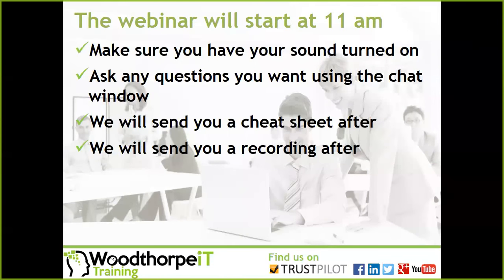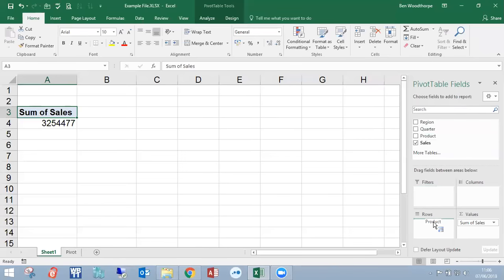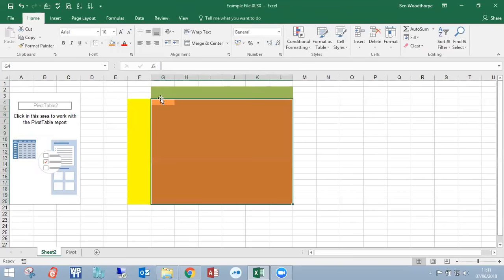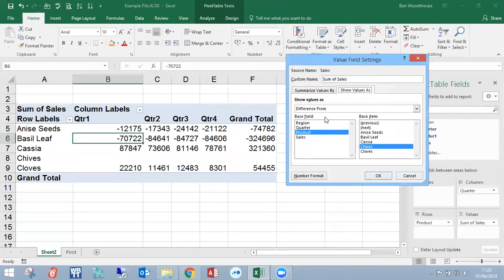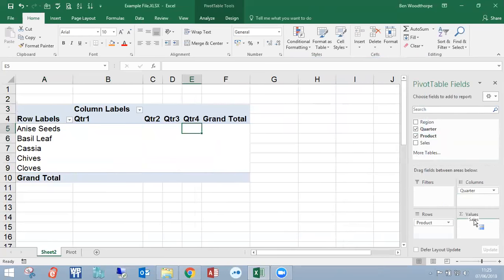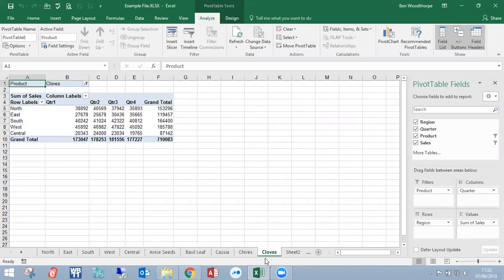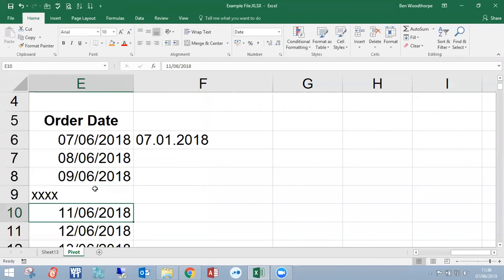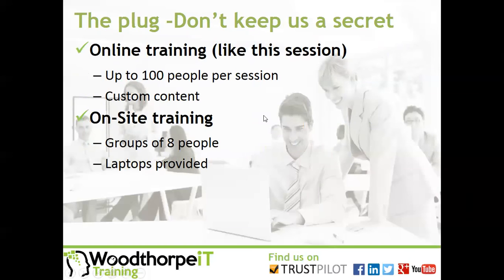Microsoft Excel Pivot Table Tips - Webinar Recording 07-06-18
In this webinar recording Ben Woodthorpe talks about:

How to understand and create pivot tables
How to change the maths within a Pivot Table
How to use filters, slicers and show report filter pages